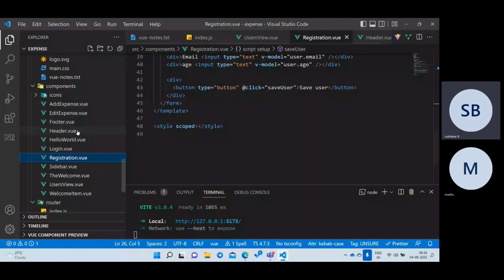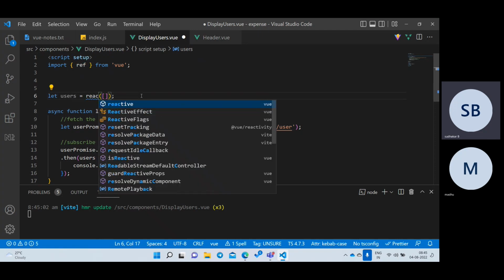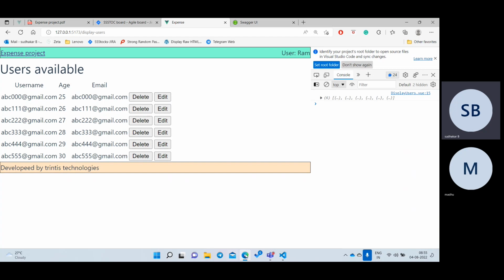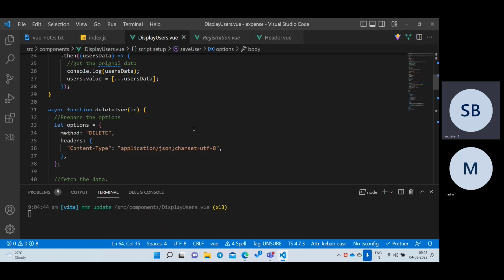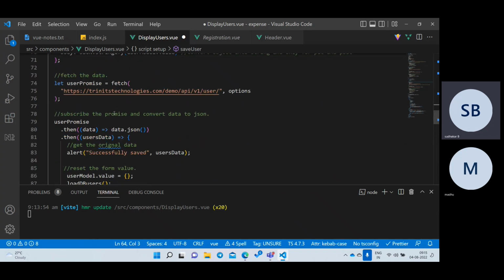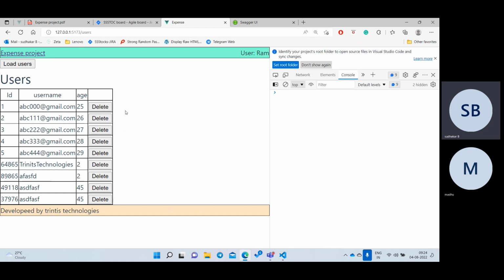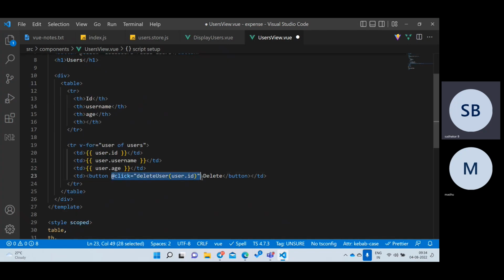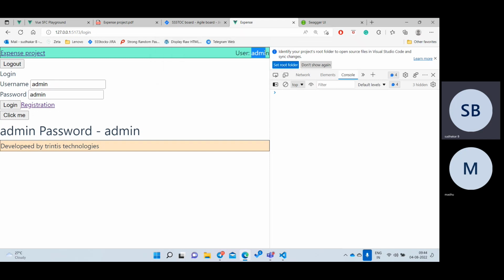Part 6 | Vue JS 3 Tutorial | REST API integration and state management in Vue JS | CURD operations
REST API integration and state management

API integration in Vue.js is a common task that allows you to fetch data from an external API and use it in your application. Here is an example of how to integrate an API in Vue.js using the built-in fetch method: